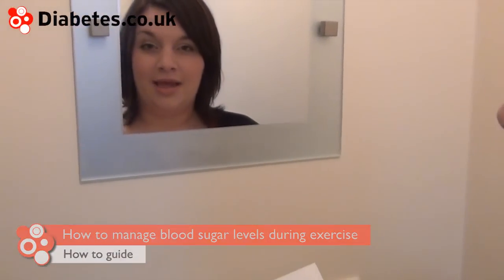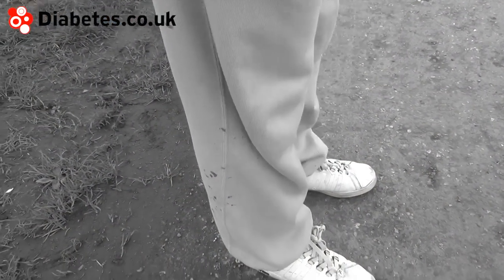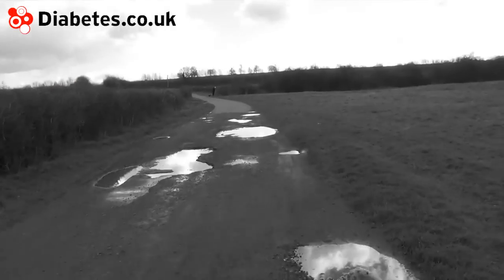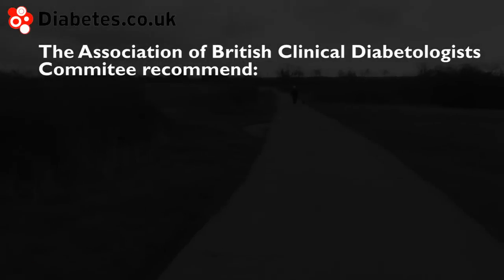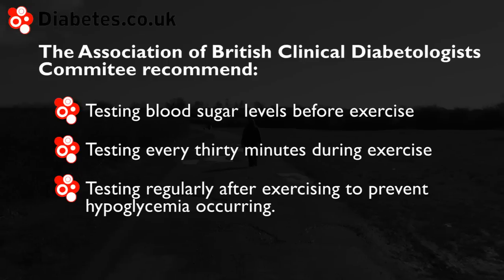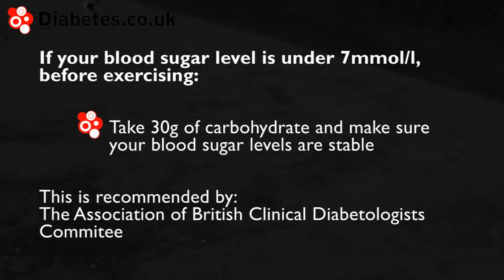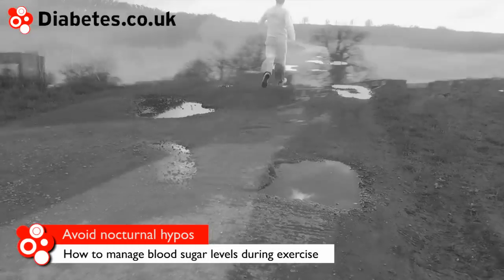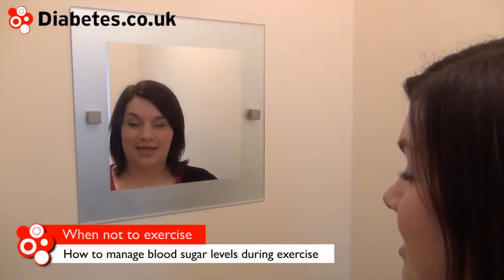How to Manage Blood Sugar Levels During Exercise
When people with diabetes participate in sport, whether they are children or adults, it is quite possible that they will experience low or high blood sugar levels.

If you are on blood glucose lowering medication (e.g. tablets or insulin) it is recommend to more frequently test your blood glucose levels during and after exercise to see how your sugar levels are responding.